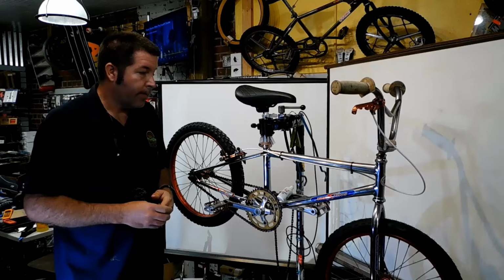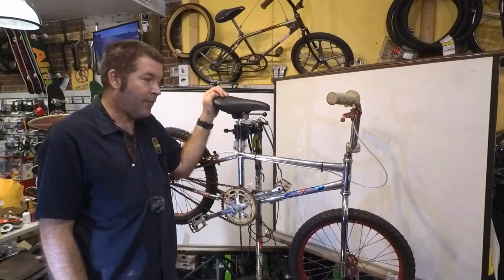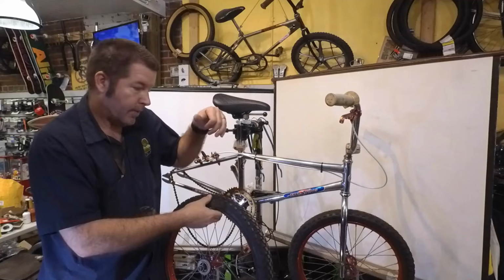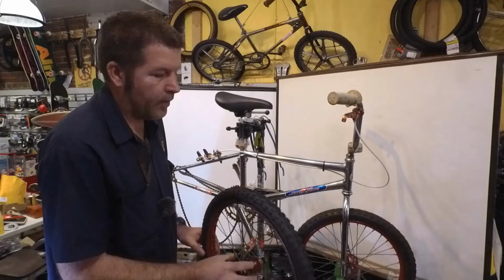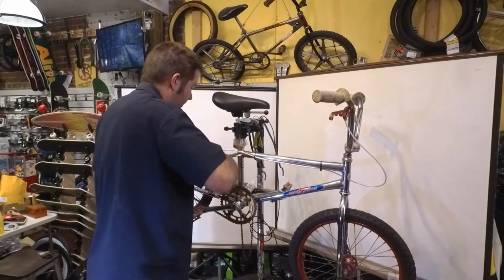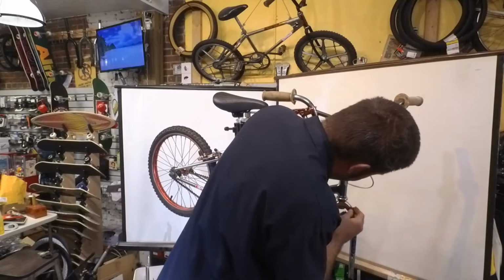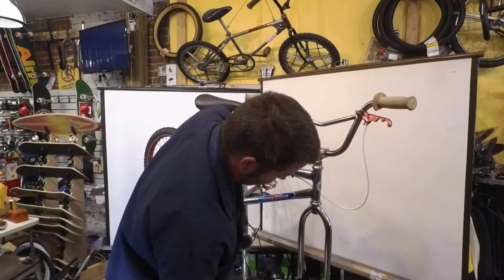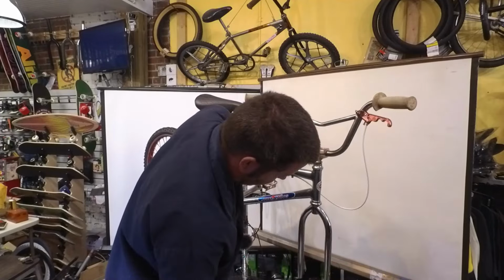Working on the 1979 Schwinn The Sting!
In this video we install some new tires and clean a little of the rust.